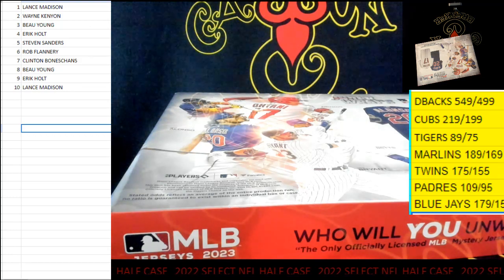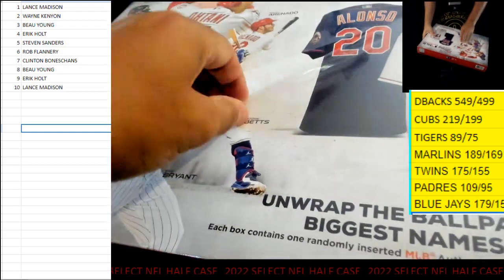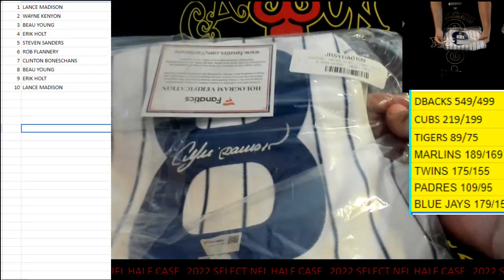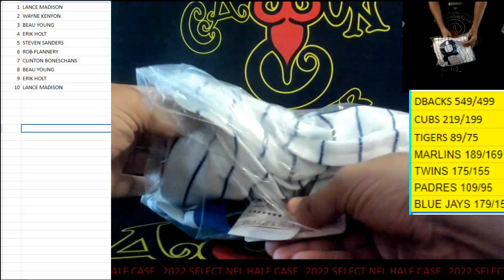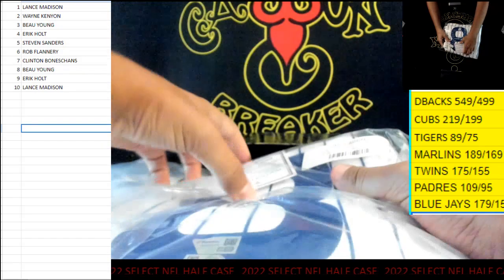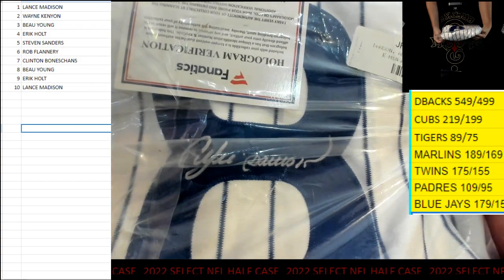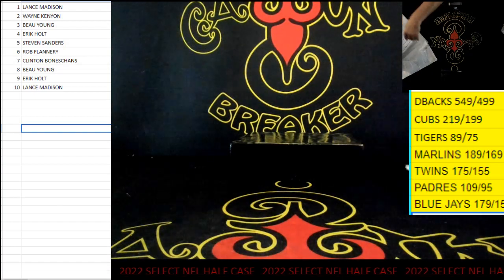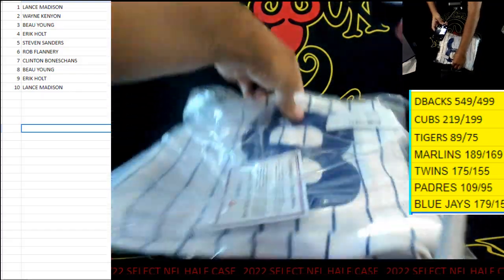CAJUNBREAKER 2023 FANATIC UNDER WRAPS MLB JERSEY BOX #1 6-14-2023